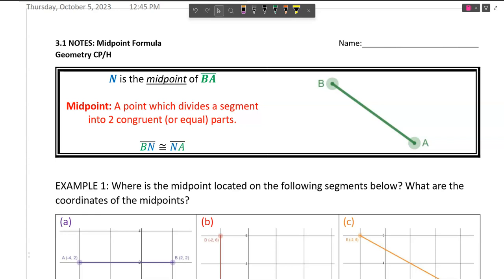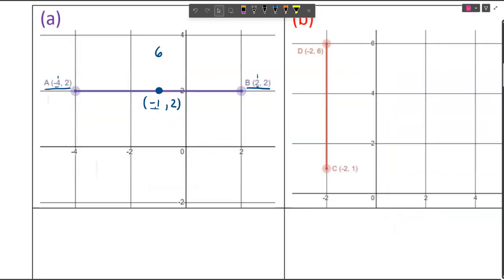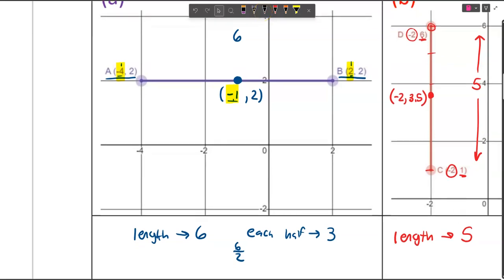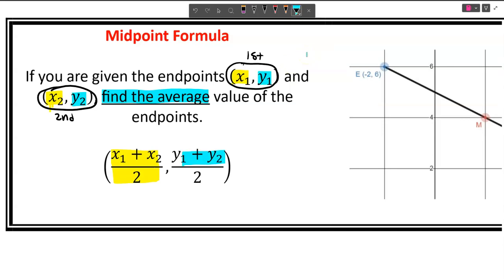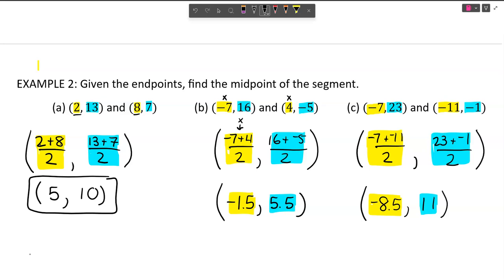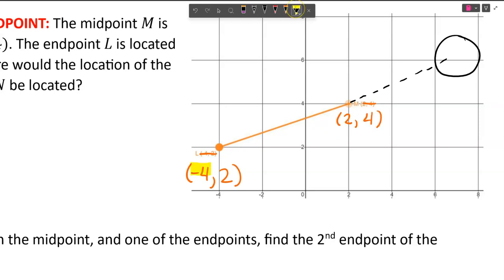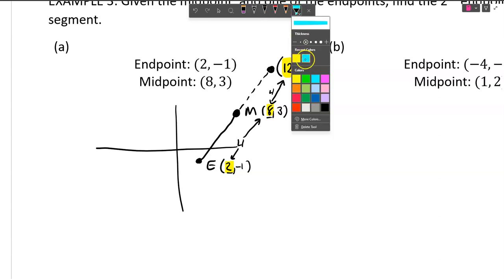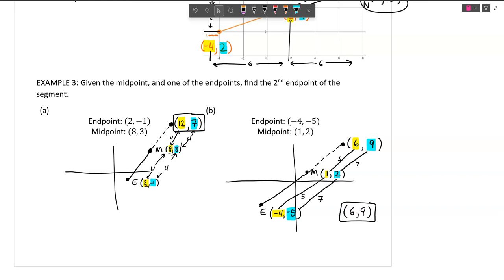3.1 Midpoint Formula